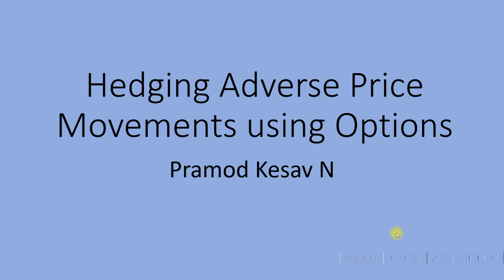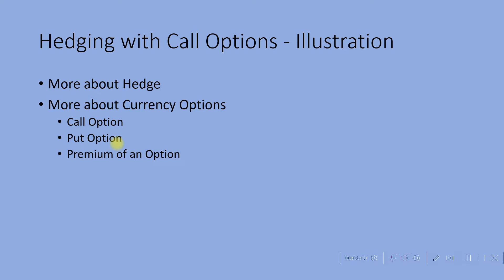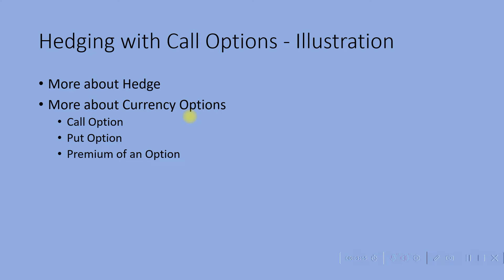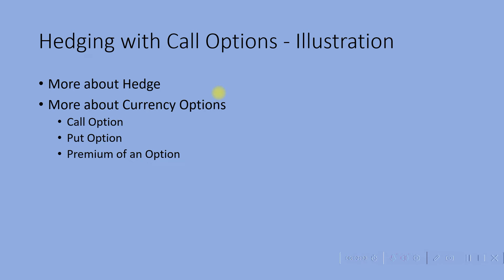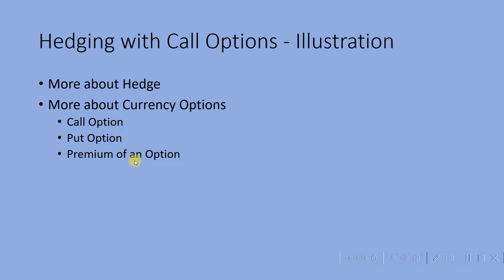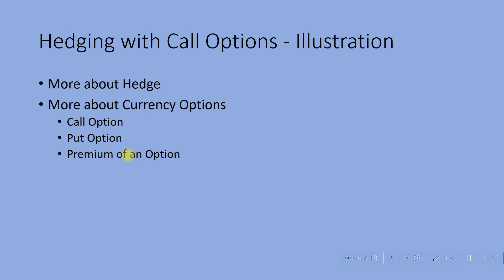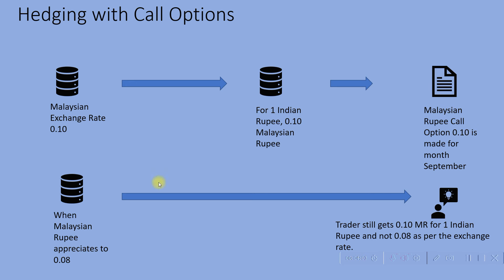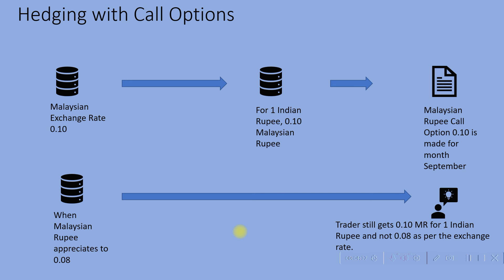Hedging Adverse Price Movements using Options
This session discusses hedging adverse price movements using Options, in particular Currency (Call) Options.